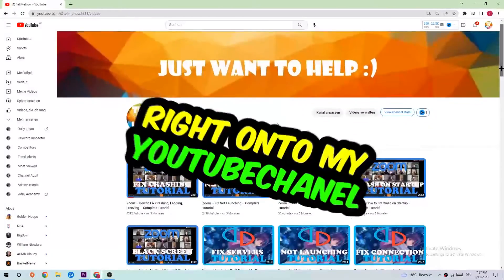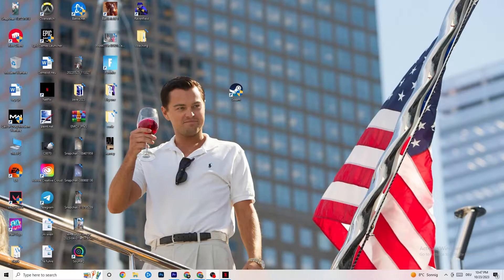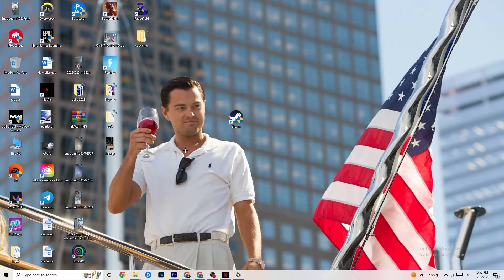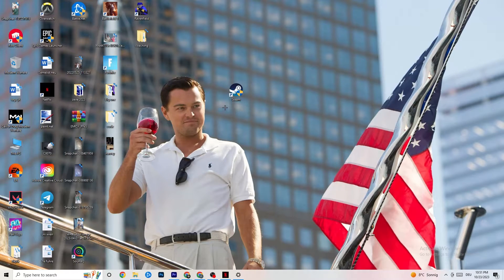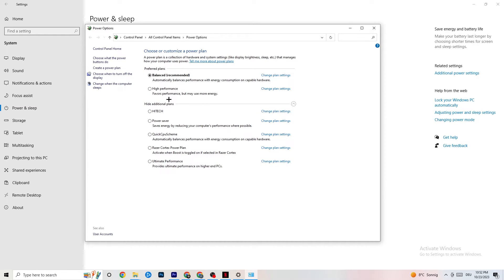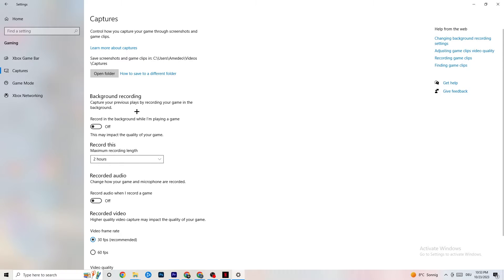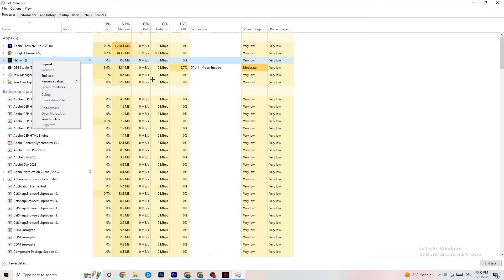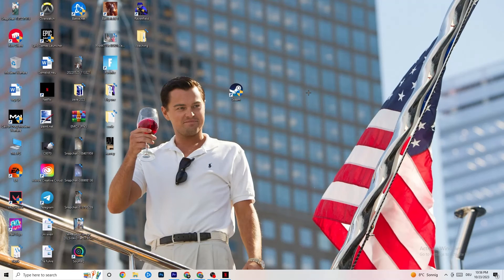How to Fix Far Cry New Dawn not Launching (100%Fix)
How to fix Far Cry New Dawn not launching on pc,
How to fix Far Cry New Dawn not opening on pc,
Far Cry New Dawn pc not launching,
Far Cry New Dawn pc not opening,
Far Cry New Dawn not opening on pc,
Far Cry New Dawn not launching on pc,
How to fix Far Cry New Dawn not launching on laptop,
How To Fix Far Cry New Dawn won’t launch,